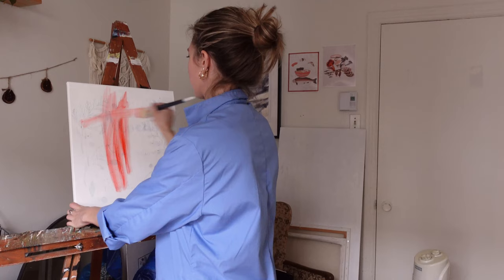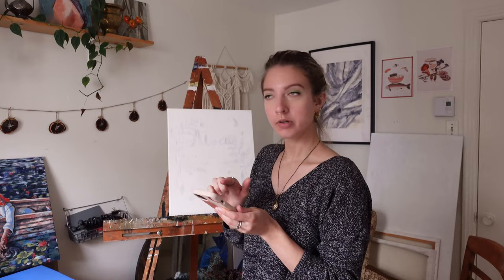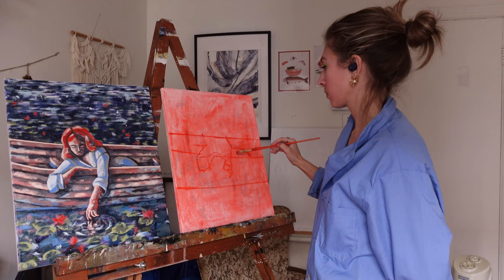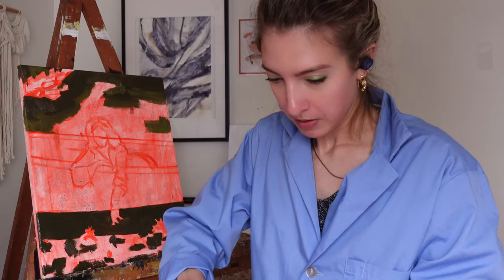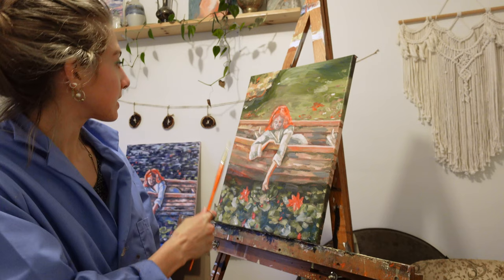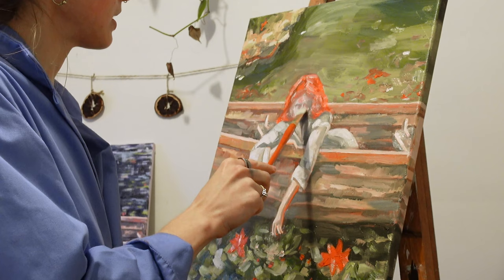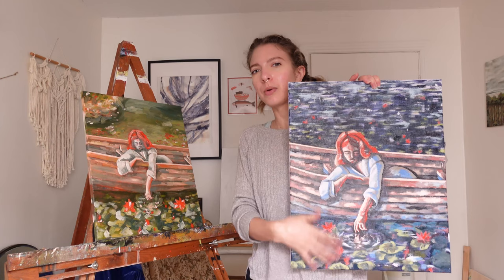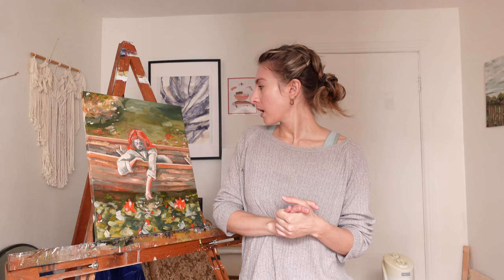A better result? Using your advice to redo my FAILED oil painting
I did not fail again (I think), but I wouldn't call it a success either. But a step in the right direction!

✘CHAPTERS✘
00:00 last time's advice review
05:07 let's paint!
17:49 mad Laurence
21:20 final thoughts and painting comparison

✄MATERIAL✄
oil paints- Holbein water soluble oil paints (duo aqua 20 colors set)